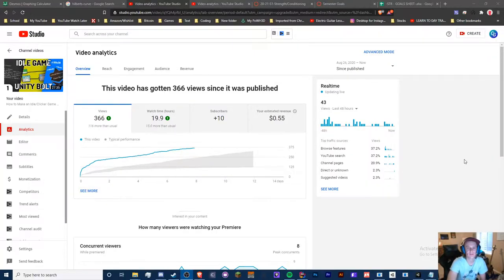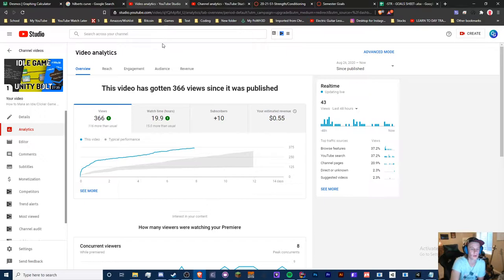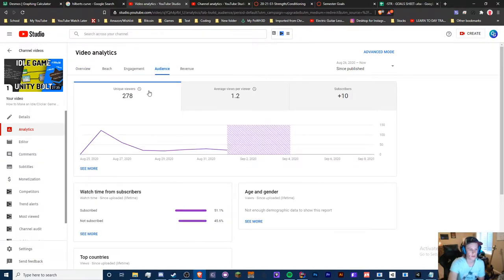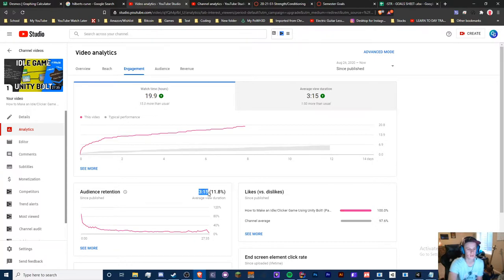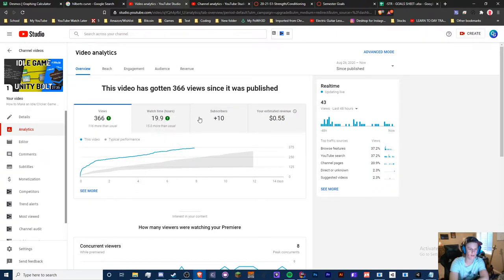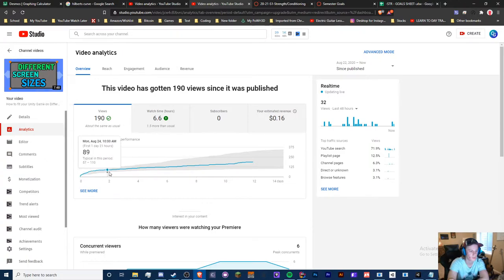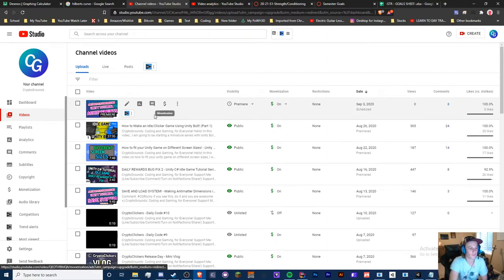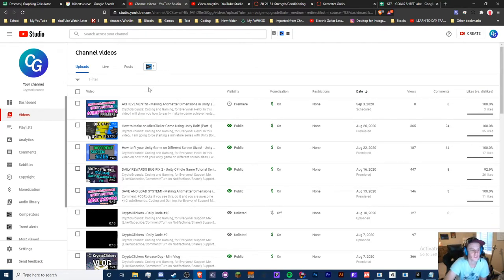How you can easily support CryptoGrounds on YouTube!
TTYitvh8mcVfrUFEz3npNGdtMfY3oCdeu3